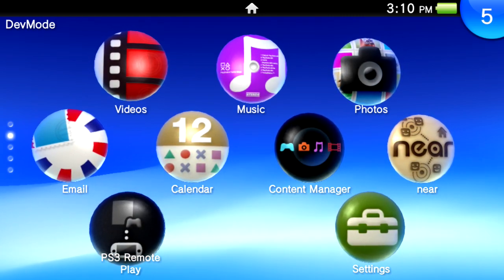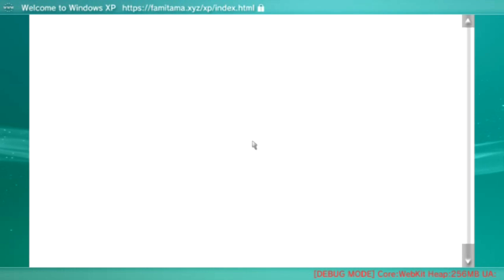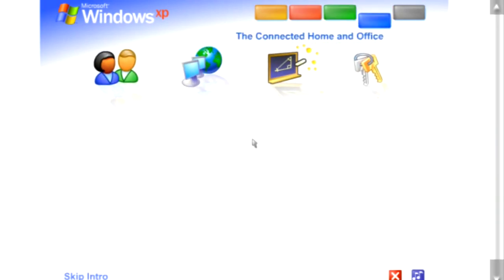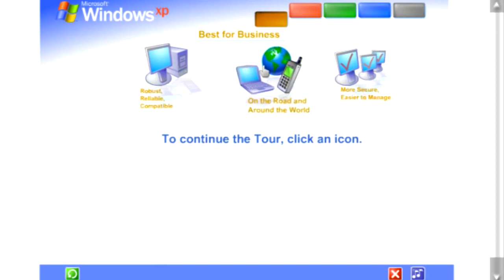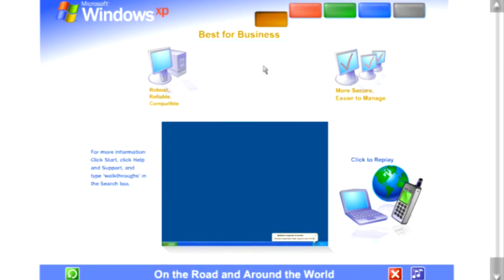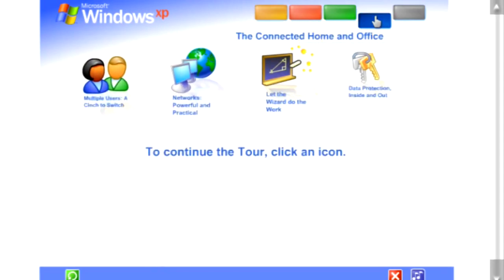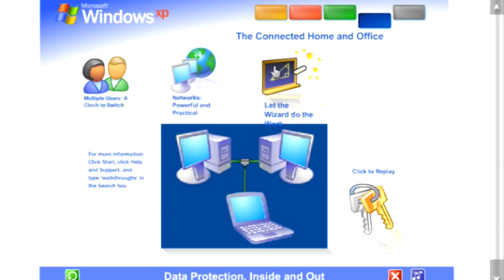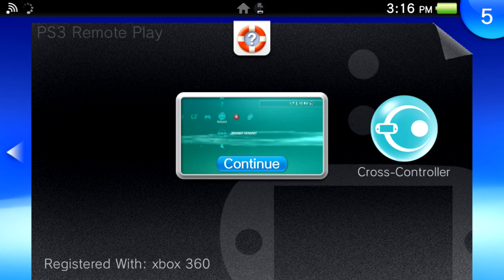How to run Windows XP on your PS3.. i mean uhh PSVita!